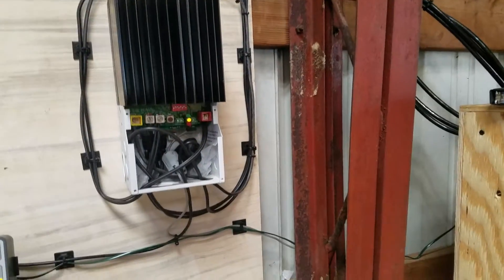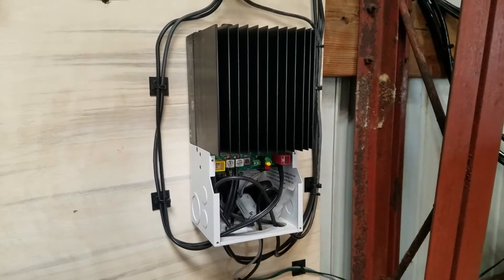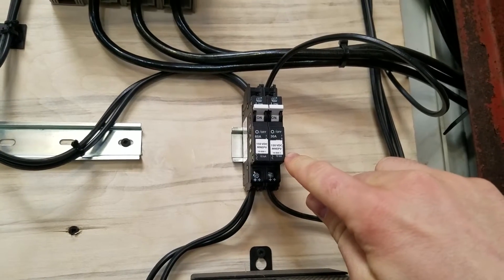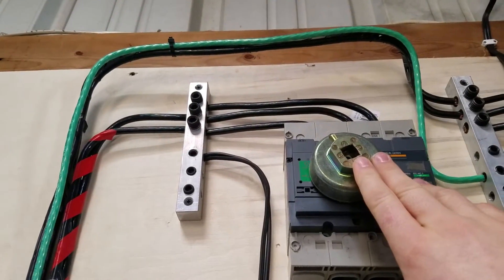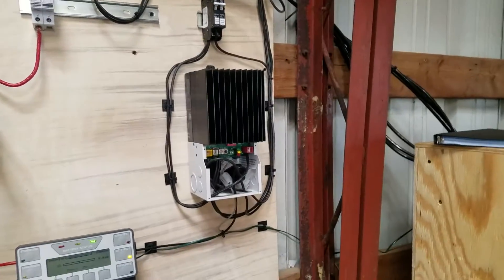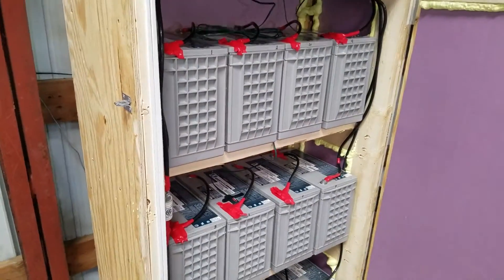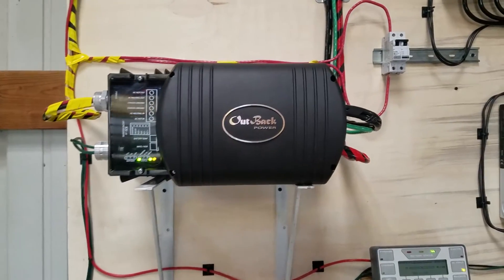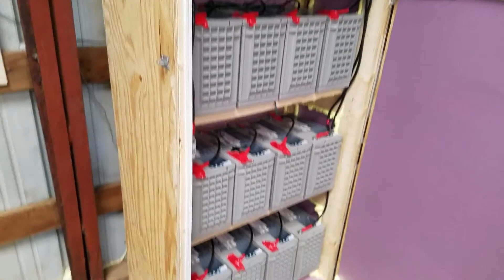Solar Simple Setup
Simple off-grid basic solar setup. This video will show you what you need to take the sun's energy from a solar panel to power a load for backup or off-grid applications.